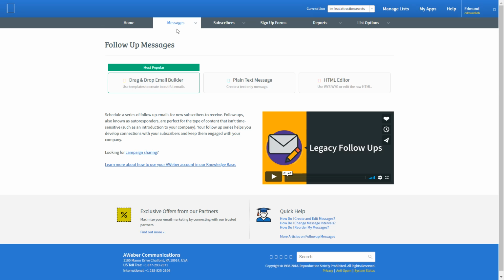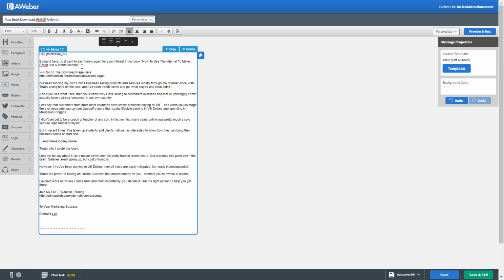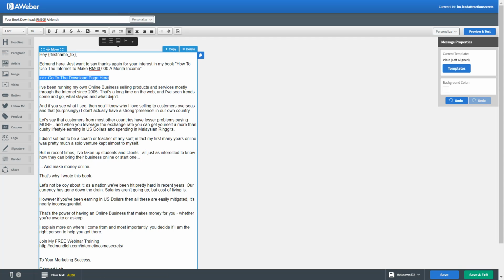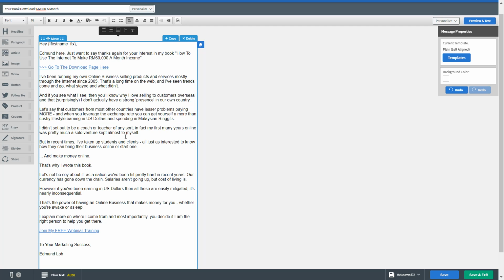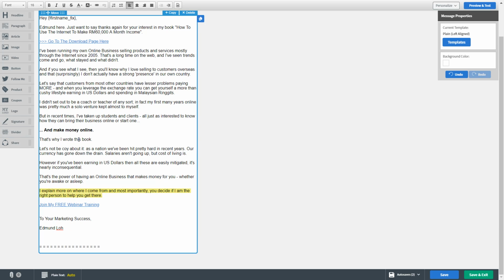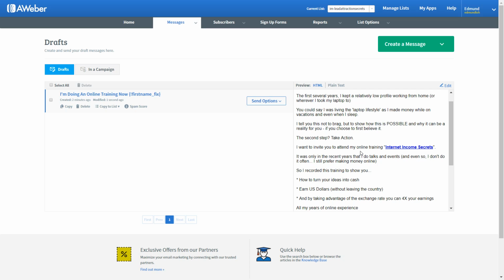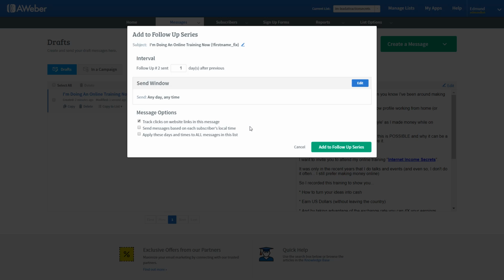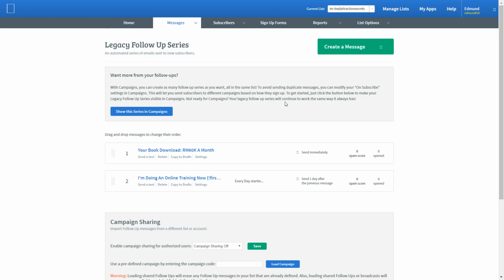7 0 How To Write Your Follow Up Email Series Aweber